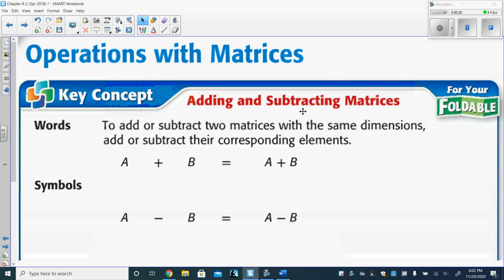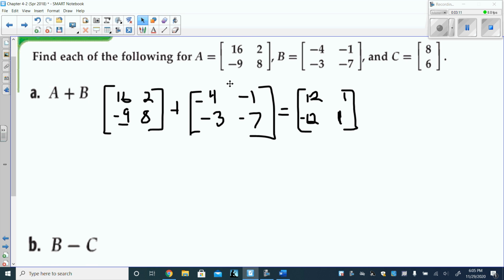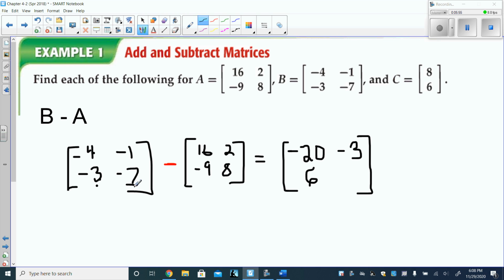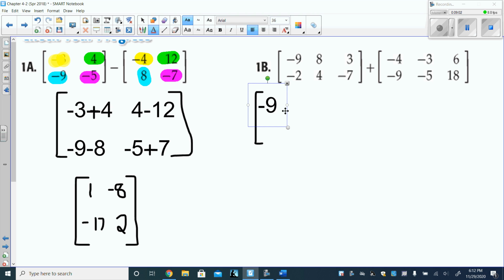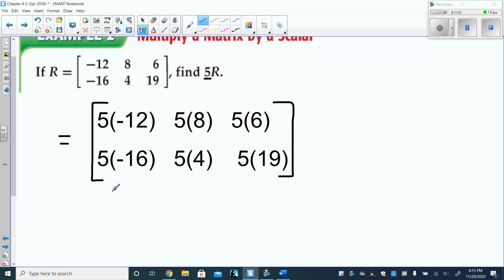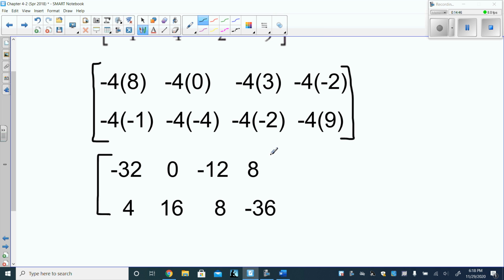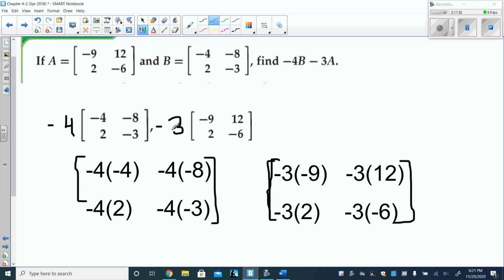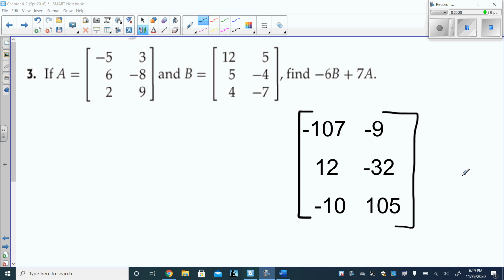Algebra 2 Chapter 4.2 GB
Addition, Subtraction, and Scalers with Matrices